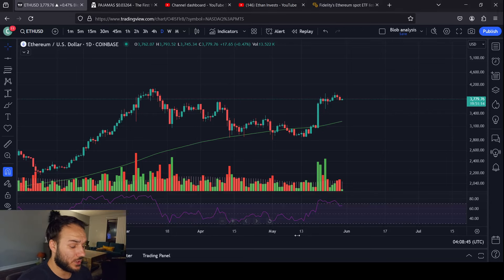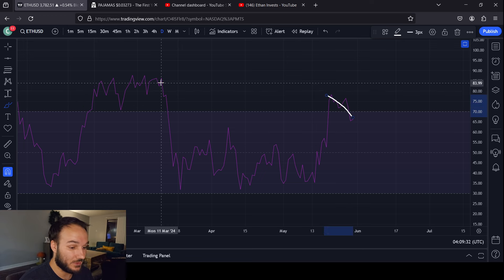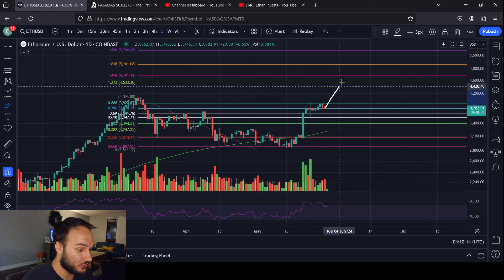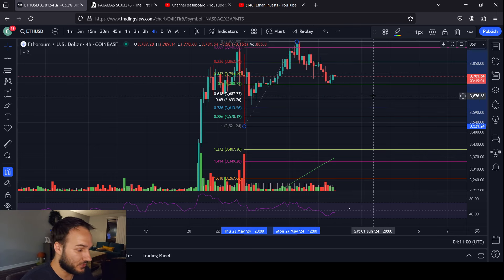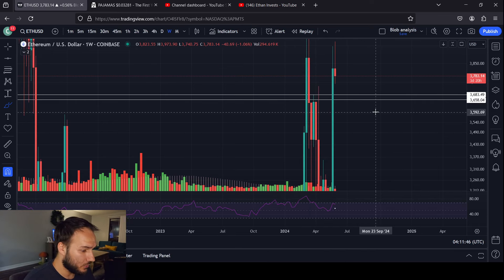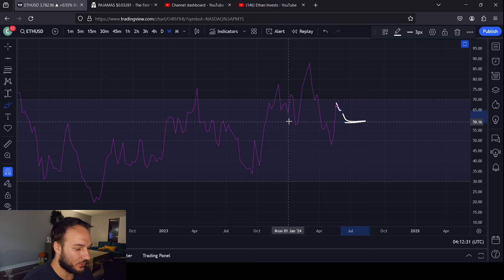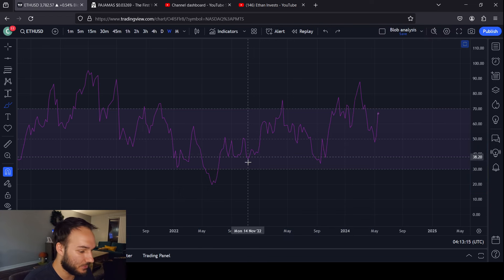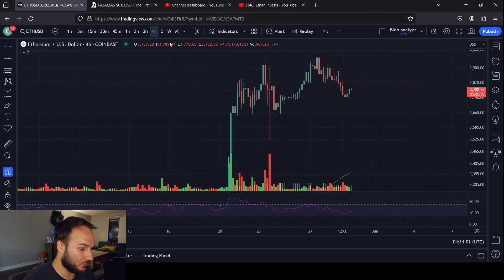ETHEREUM READY TO MOVE